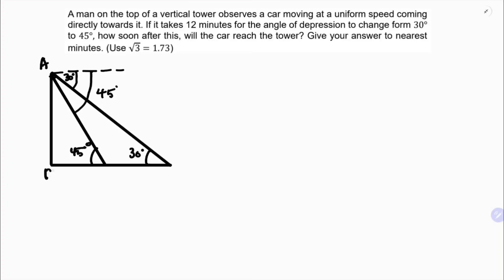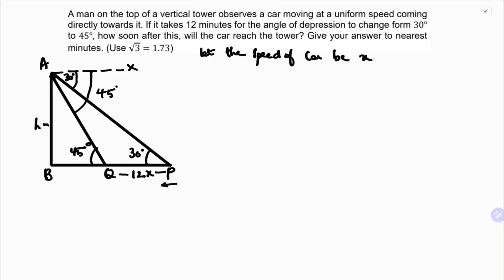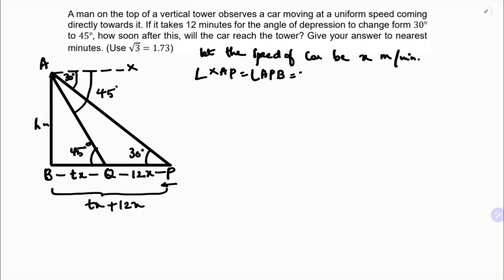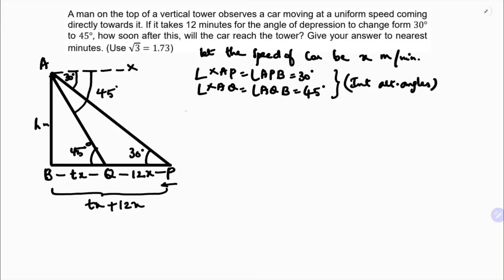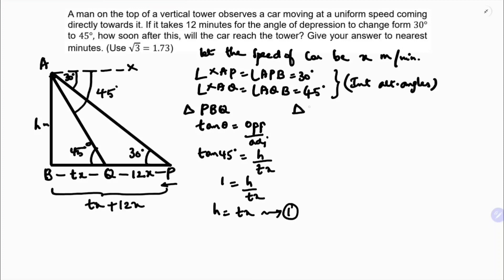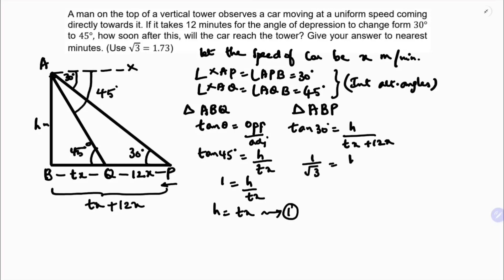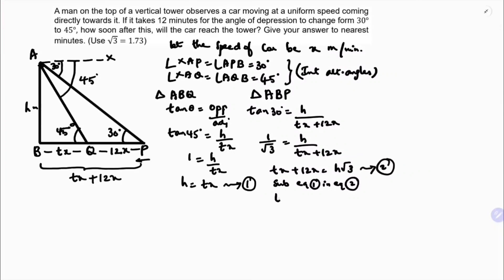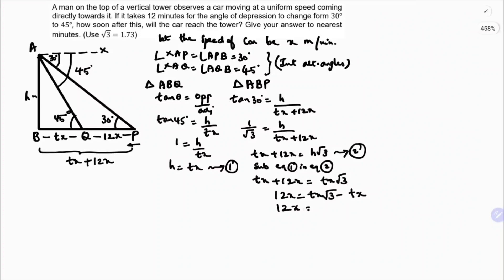A man on the top of a vertical tower observes a car moving at a uniform speed coming directly toward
A man on the top of a vertical tower observes a car moving at a uniform speed coming directly towards it. If it takes 12 minutes for the angle of depression to change from 30 to 45, how soon after this, will the car reach the tower? Give your answer to nearest minutes. (Use √3=1.73)